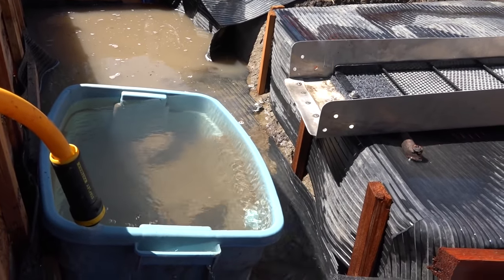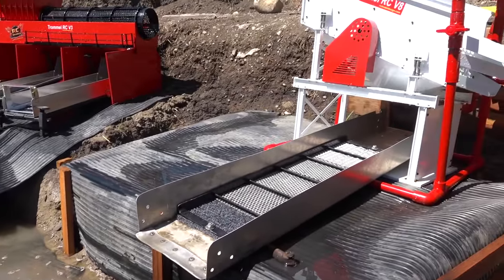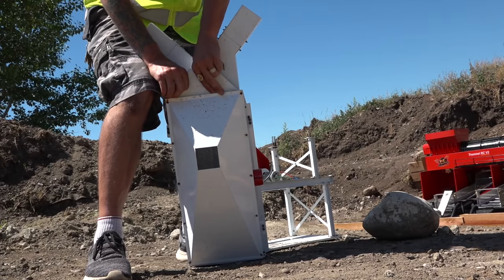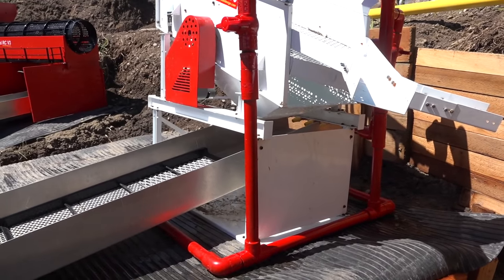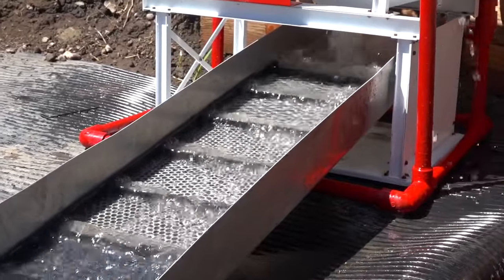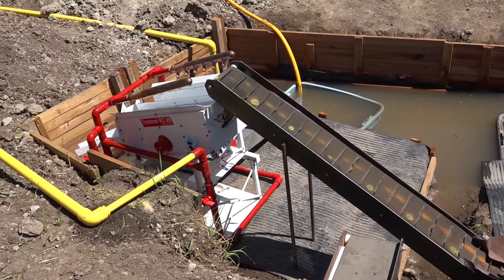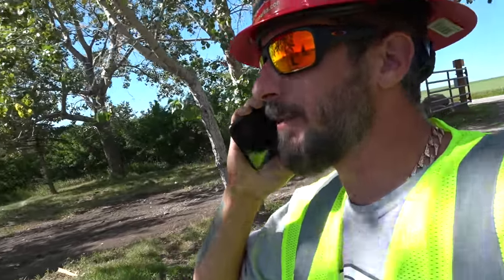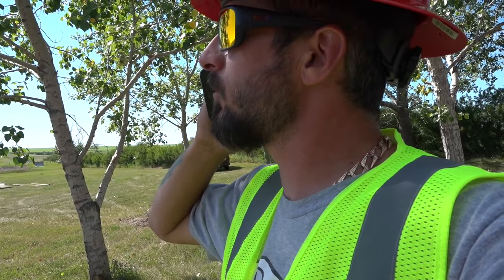YouTube GOLD - NEW EQUIPMENT DELIVERY (s1 e6) | RC ADVENTURES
I have ordered some equipment for the YouTubeGold Mine. Without the equipment, there is no way for me to reach my season goal of 1/2 oz. I have been awaiting a delivery since last Wednesday, and I am told it will arrive this morning... but I know UPS Freight.. and this may not go according to plan. Thank goodness I have my RC skid steer near by, where I was able to offload the 500lb deliver. The trucker did not have a tail gate that lowered.. and I knew this skid steer would save the day.

While I wait, I modify the Shaker.  The multi-levels are not necessary the way I want to run the plant.. so I remove the entire third separating table.  I also install a new conveyer belt.. and finally bring the entire wash plant together.

I keep my hopes up that I will be sluicing by this afternoon..

A lot of folks think that I am building a miniature mine site.. and in some ways I certainly am. I am building a scaled down version of a mine site.. that can ACTUALLY GET GOLD! YouTubeGOLD is a parody series based around the GOLD Shows of TV that we all know and love. GoldRush YukonGold BeringSeaGold all of these are shows that my family enjoy seeing!

I have always known that making a GOLD MINE would be possible with RC models.. and finally I get to realize this dream.